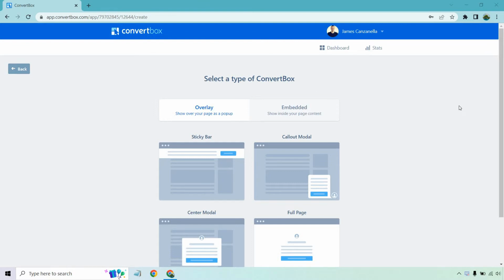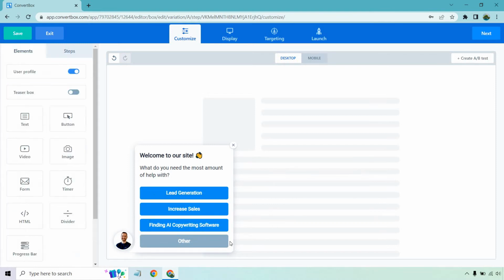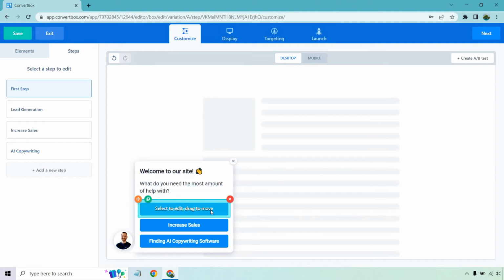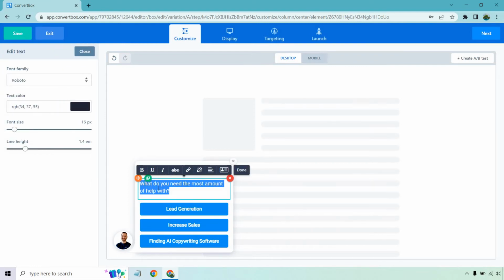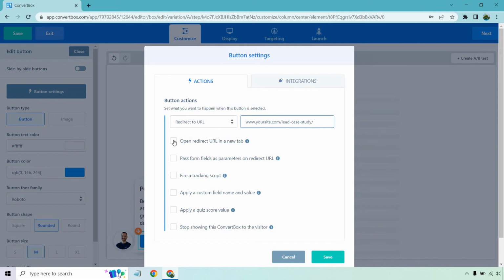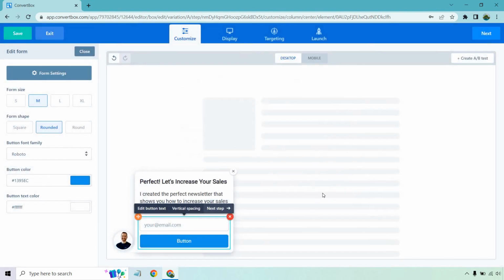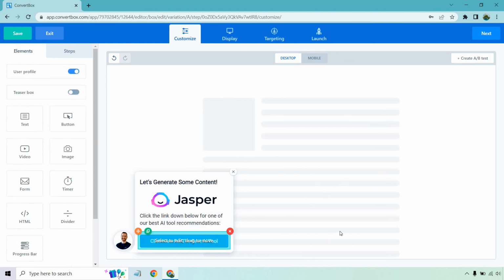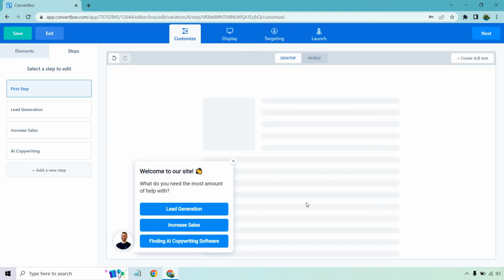ConvertBox Quiz Tutorial (ConvertBox Segmentation Example)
ConvertBox Quiz Video

There's also the ConvertBox quiz feature which I didn't get to showcase in my demo of ConvertBox, so that's what I'm going to do here. This is a great to really help your visitors and give them exactly what they are looking for. Whether you want to generate leads, send them to an article or video, or simply a recommended offer, the choice is going to be up to you. Check out this video to see exactly how it is done.